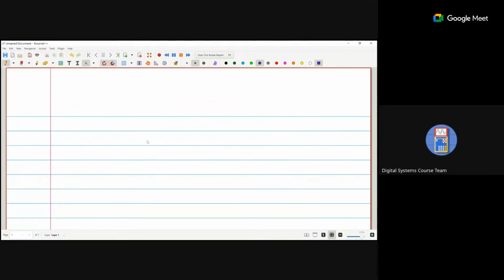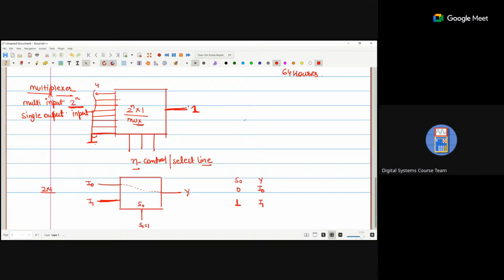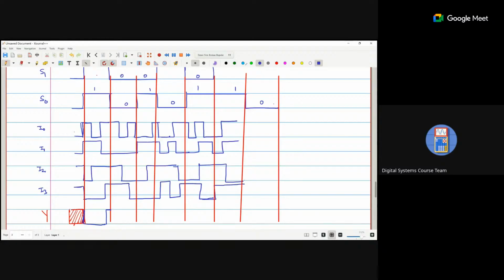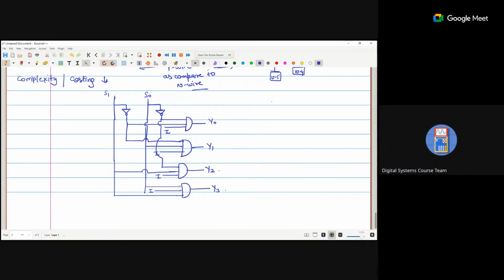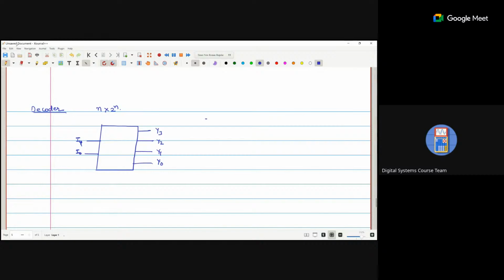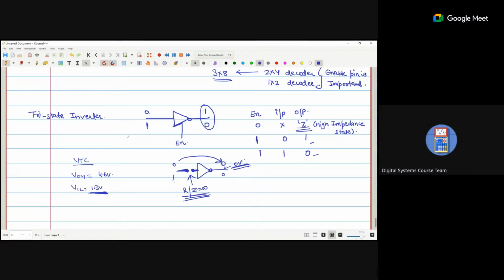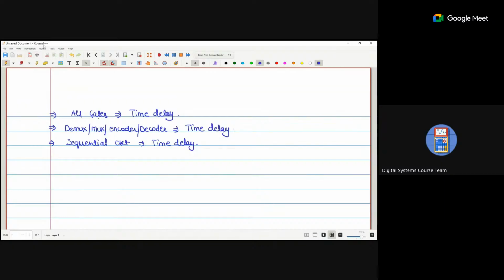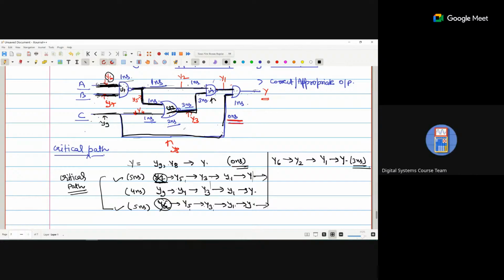Digital System_T2(2025)_16-July